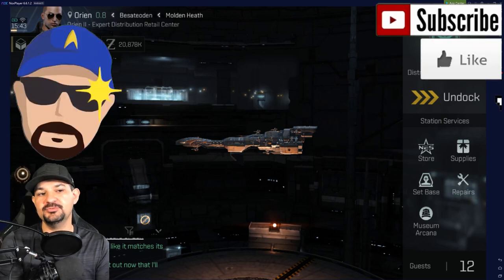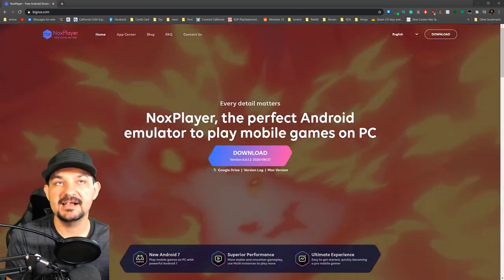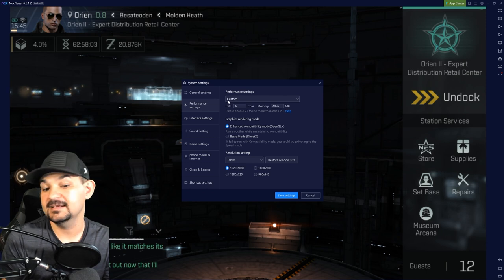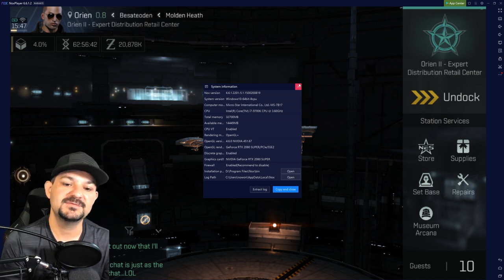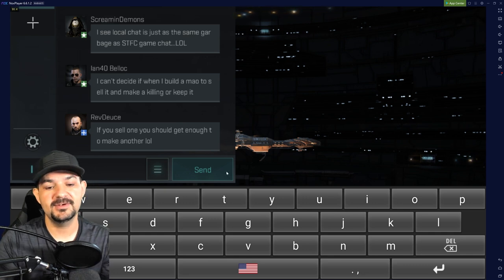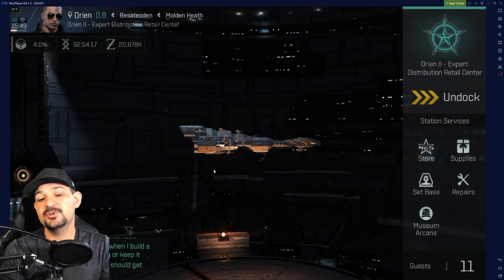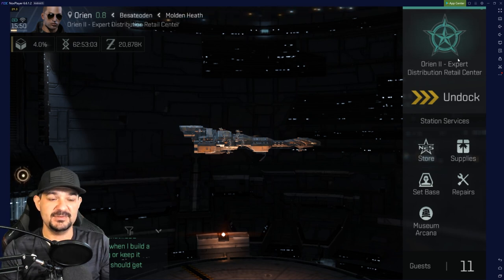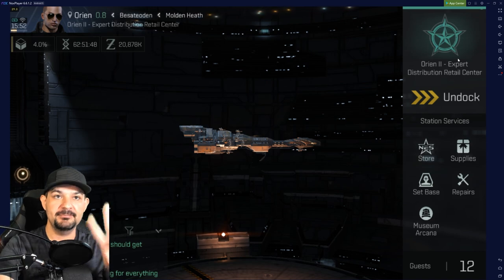Eve Echoes - Android Emulator On Pc Settings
Hey Everyone,

I just wanted to show you guys how to run Eve Echoes on Pc through an android emulator called Knox Player.

Amazon Wishlist:

Amazon Prime 30 Day Trial: